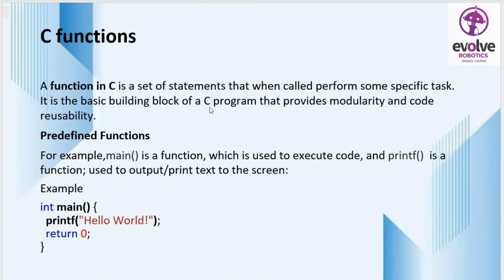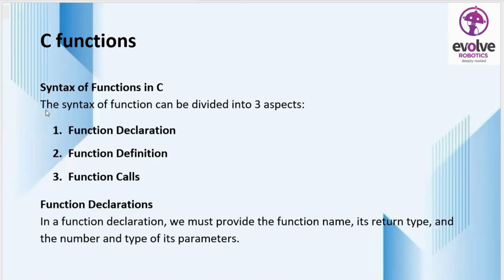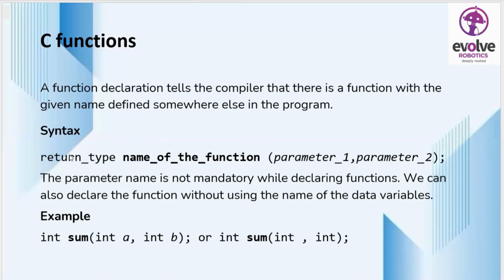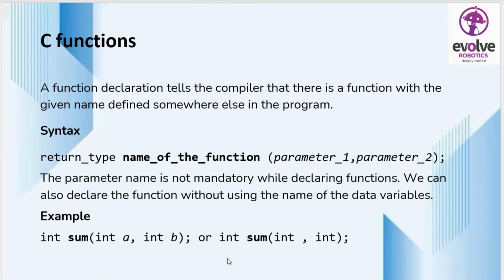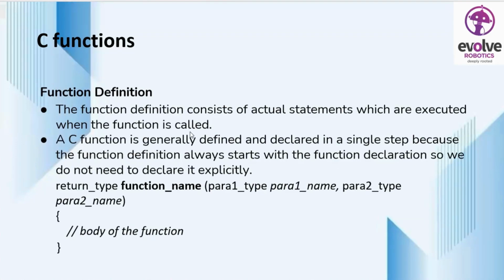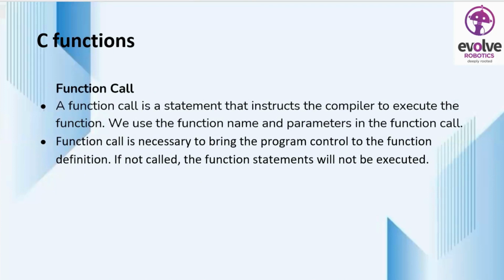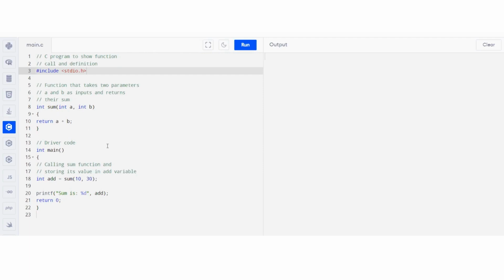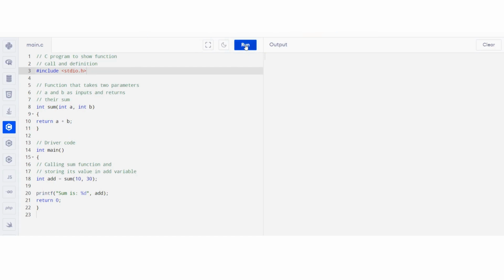FUNCTIONS IN C PROGRAMMING | EMBEDDED SYSTEMS COURSE | EVOLVE ROBOTICS INDIA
🔗 Welcome to our comprehensive guide on Functions in C Programming! 💻 In this educational video, we're diving deep into the world of functions, equipping you with a solid understanding of this fundamental concept in the C programming language.

What You'll Uncover:
📚 Introduction to Functions: Understand the pivotal role functions play in structuring C programs and how they enhance code reusability and maintainability.
📚 Function Declaration and Definition: Learn the syntax and semantics of declaring and defining functions, including return types and parameters.
📚 Function Calling: Discover how to call functions from within your C code, passing arguments, and capturing return values.
📚 Function Prototypes: Explore the significance of function prototypes, their role in resolving scope issues, and how they facilitate proper program compilation.
📚 Recursive Functions: Delve into the world of recursive functions, where a function calls itself, and grasp their applications in solving complex problems.
📚 Library Functions: Explore built-in library functions in C, saving time and effort in everyday programming tasks.

Why Functions in C Matter:
Functions are the building blocks of C programming, allowing you to break down complex problems into manageable, modular units. They improve code organization and maintainability, making your programs more efficient and readable.

🔥 Join us on this enlightening journey as we demystify the world of Functions in C Programming.